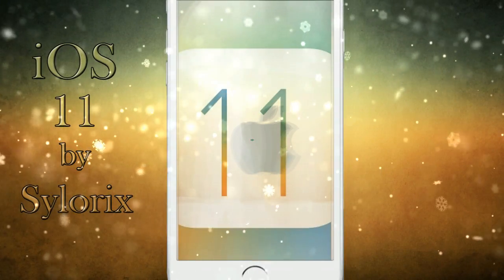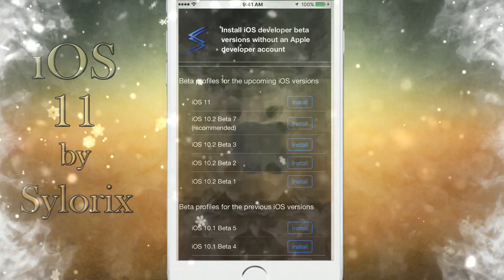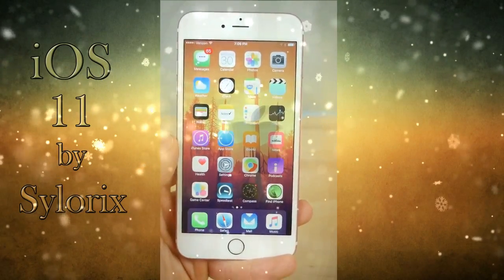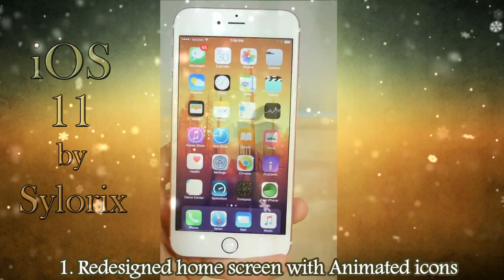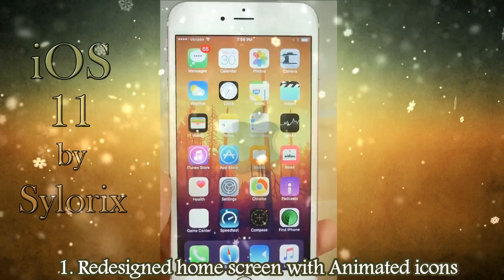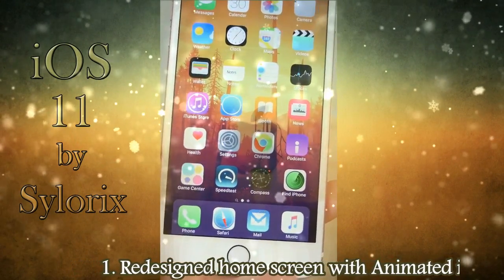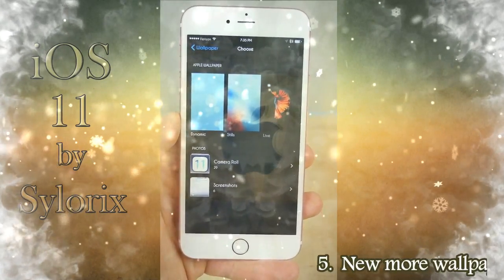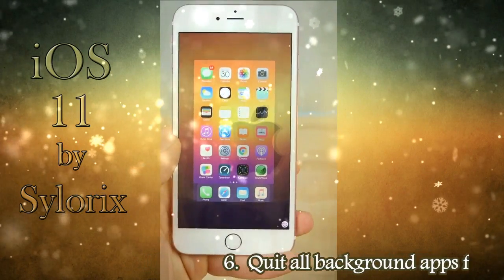iOS 11 with new features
iOS 11 is the most advanced mobile Operating system.
You can install the iOS 11 using the Sylorix before Apple release it to the public. it shows some diverse features of the iOS 11.
1.) Redesigned home screen with Animated icons
2.) More attractive  dark mode
3.) Lock individual apps
4.) Icon sliding effect
5.) Add new more wallpapers
6.) Quit All background apps from one tap
7.) Support GIF images with photo app
8.) Better one hand mode and Picture in Picture mode
9.) More toggles will be available on Control Center (low power mode toggle,the LTE toggle, etc)
10.) Control Center toggles will be compatible with 3D touch
11.) Add number raw into top of the keyboard
12.) give more priority to 3rd party apps
13.) Add more features to the Camera and Music apps